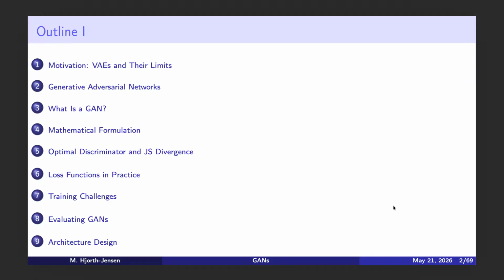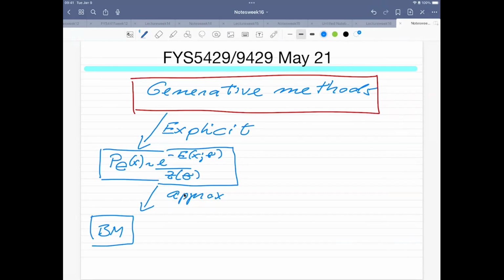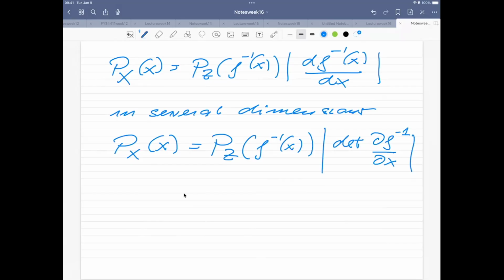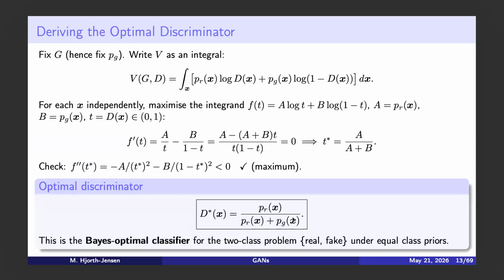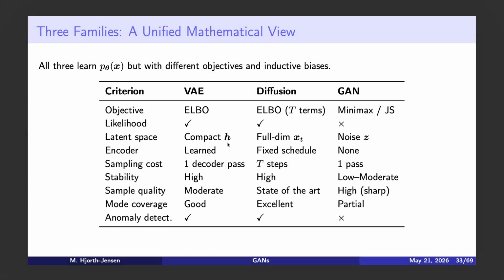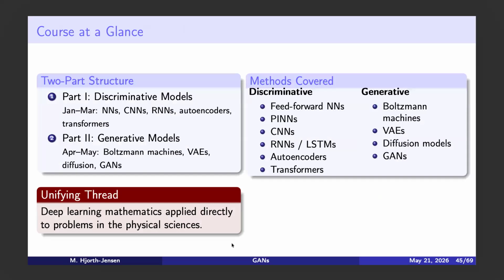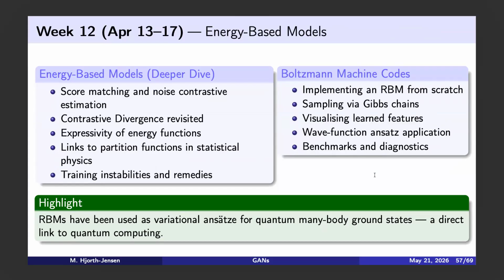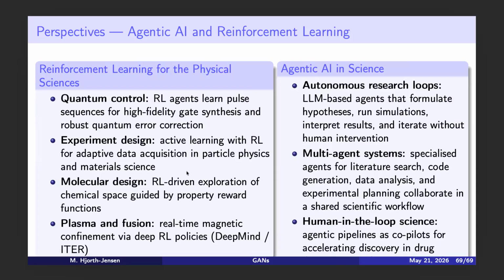GANs and summary of course FYS5429/9429, May 21.